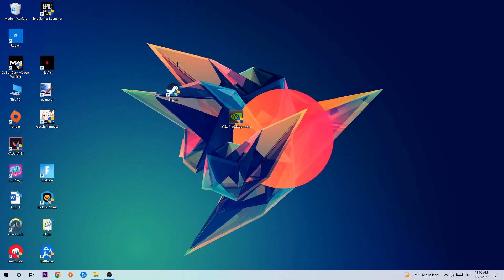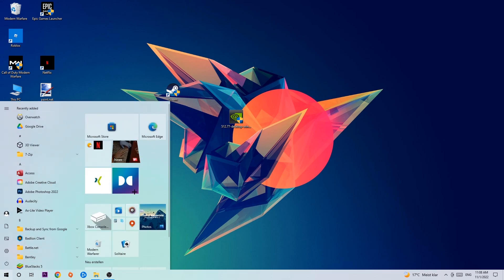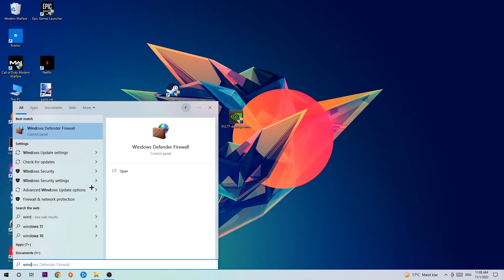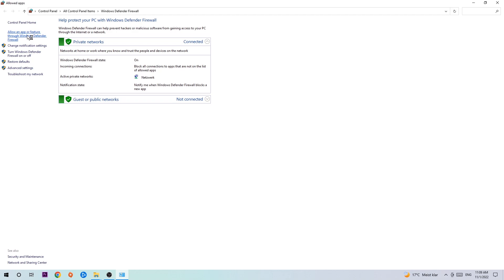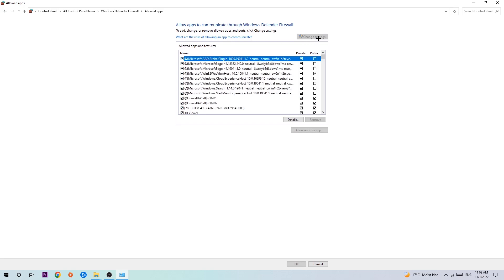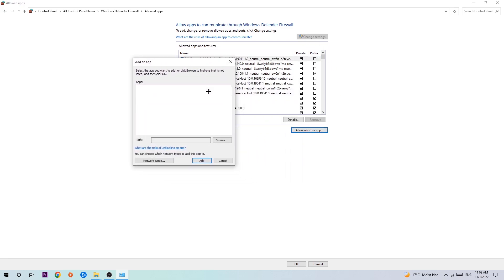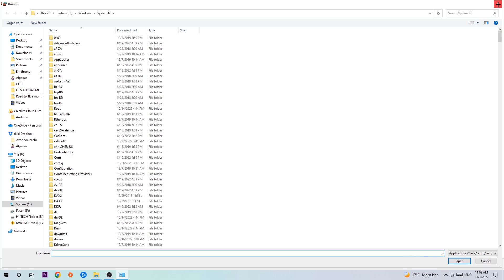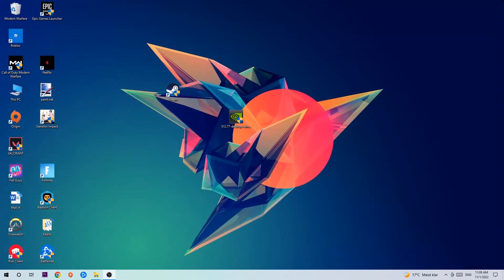Trove – How to Fix Black Screen & Stuck on Loading Screen